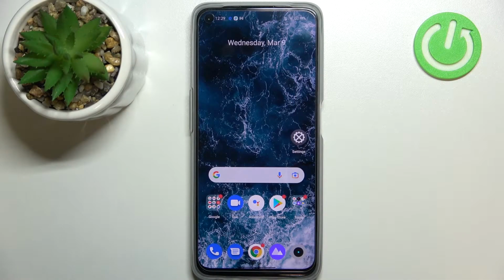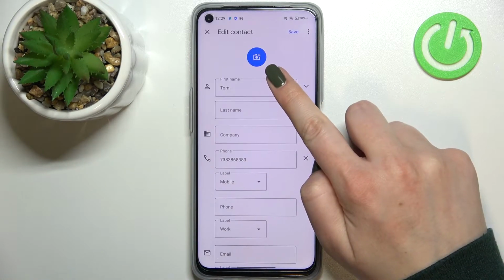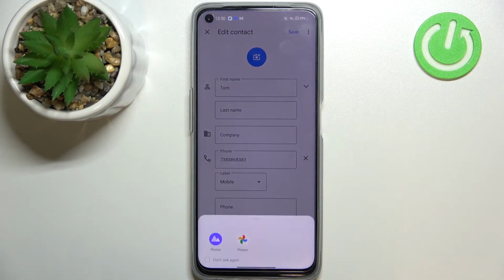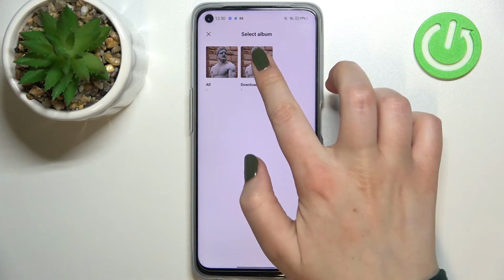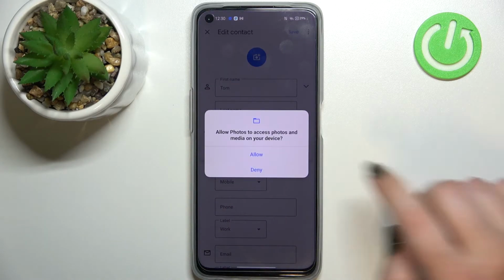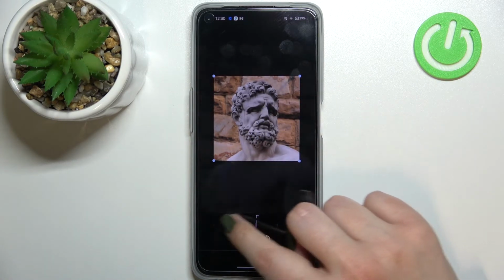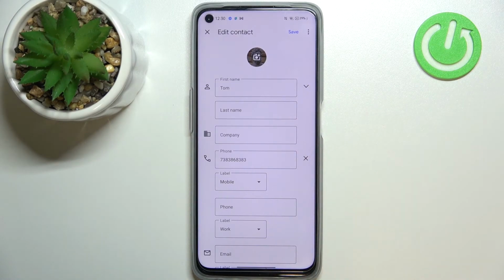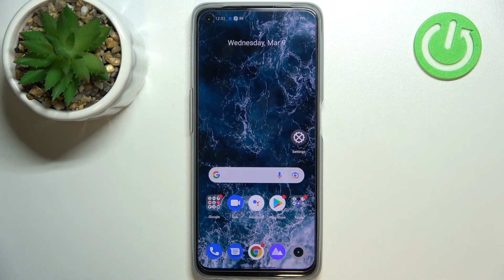How to Add Photo to Contact on Realme 9i – Personalize Contacts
Check more info about Realme 9i:
Hi there! Sometimes incoming phone calls catch us at the wrong time. Therefore, the ability to set a photo to a contact in your Realme 9i smartphone is a good solution for such situations, so that a quick glance at the screen is enough to identify the subscriber. There are several different ways to set a contact photo in your Realme 9i and today we will show you one of them!

How to Assign Photo to Contact on Realme 9i?
How to Set Contact Photo on Realme 9i?
How to Add Picture to Caller Contact in Realme 9i?